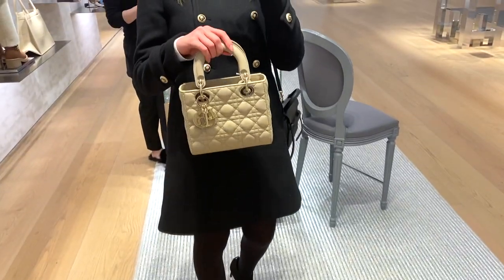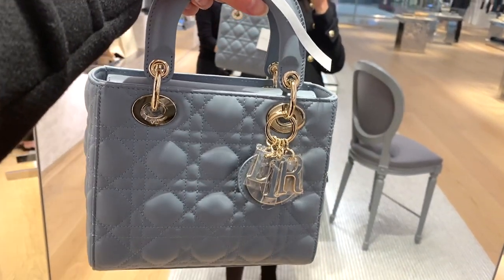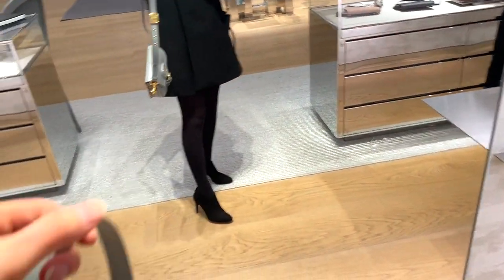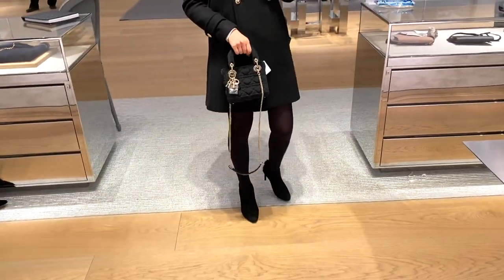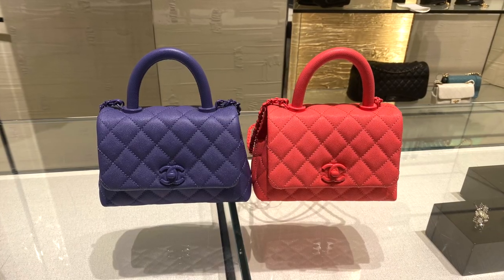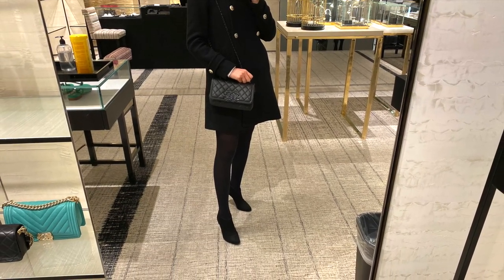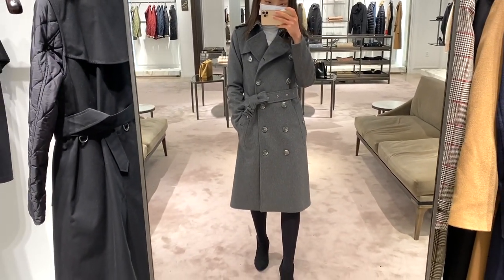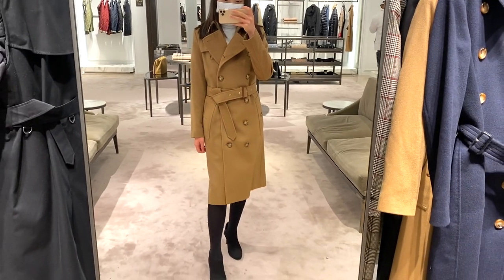COME LUXURY SHOPPING WITH ME! - Dior Cruise 2021, New Extra Mini Coco Handle, Burberry Trench Coat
Taking you guys along for a luxury shopping trip with me! Shown in this vlog are some new items from the Dior Cruise 2021 collection (Lady Dior, Bobby, etc), the new extra mini Coco Handle from Chanel, as well as a few colors of the cashmere Burberry trench coat for those of you guys who asked about available colors.

Black booties (limited sizes but cheaper at $216 with code SELFCCE)